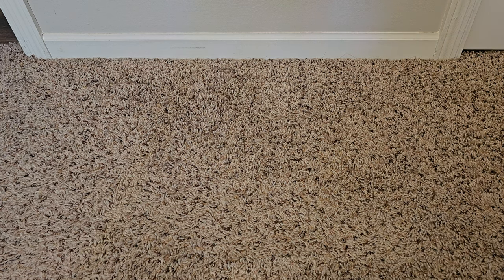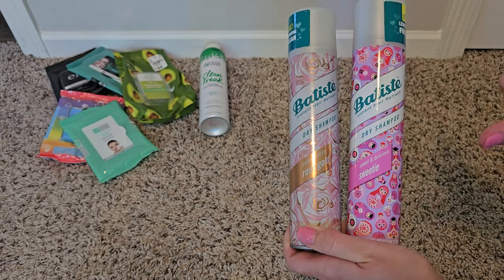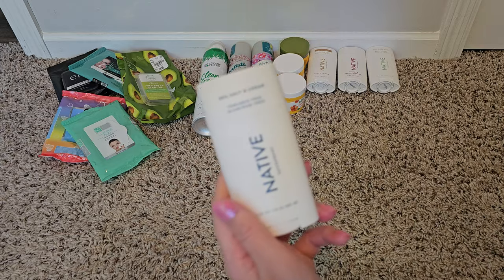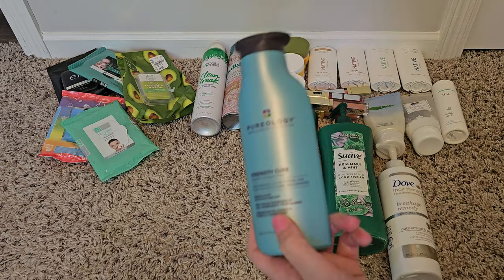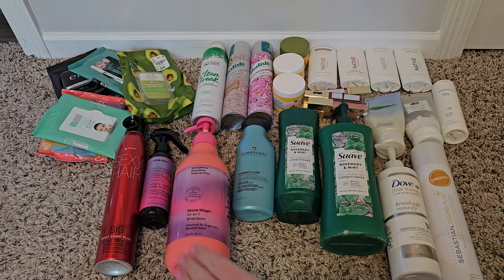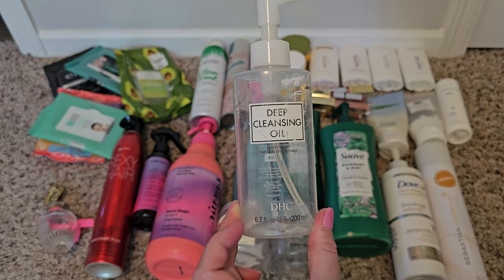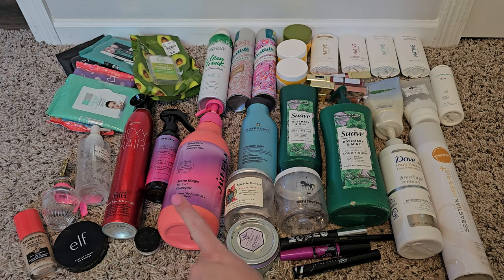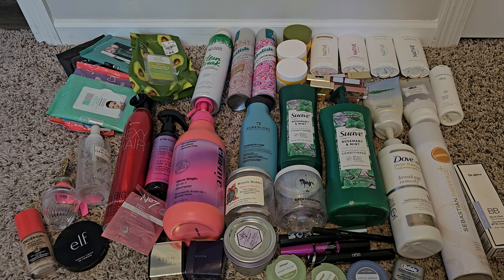Beauty Empties | Summer 2023